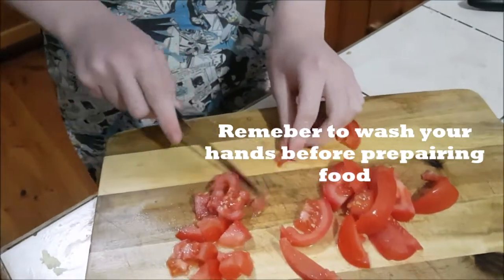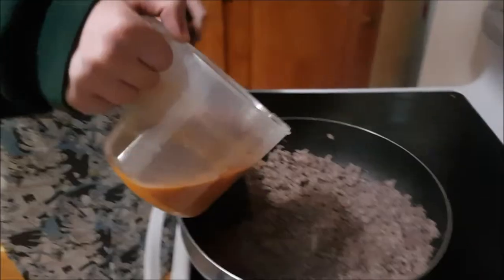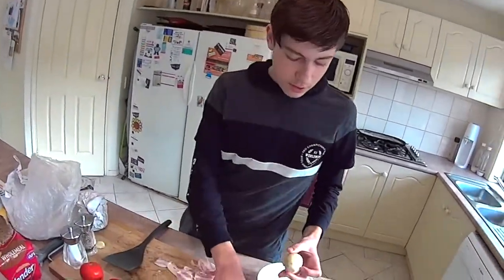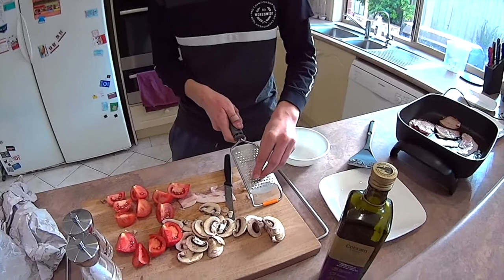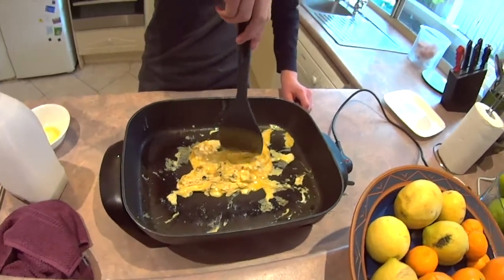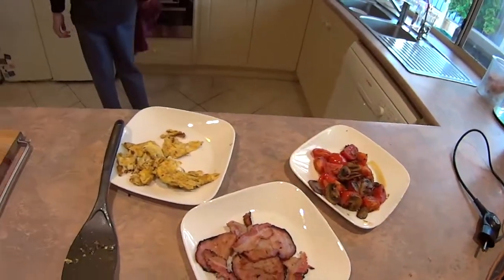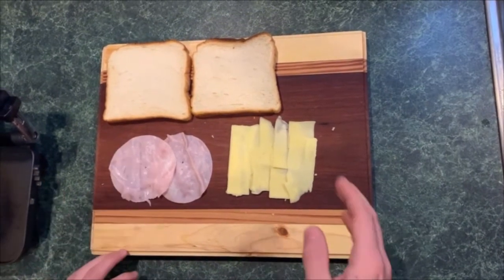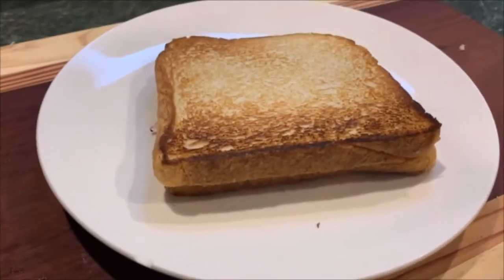REC Lifestyle Show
Reynella East College Lifestyle Show
Year 9 & 10 Media Arts
May 2020